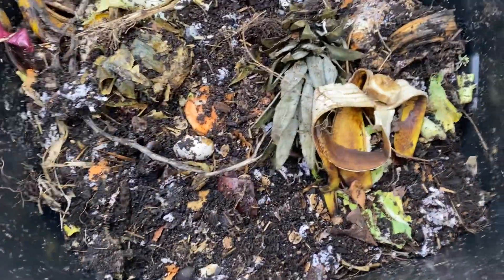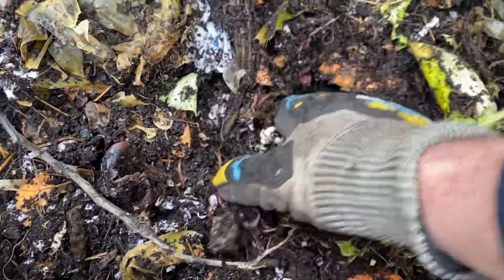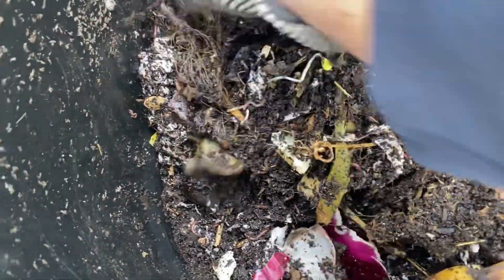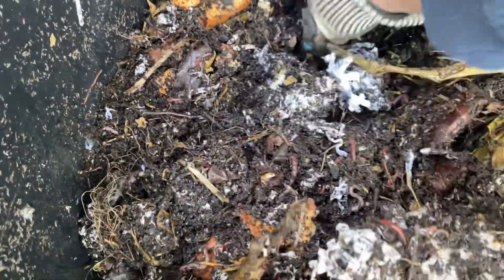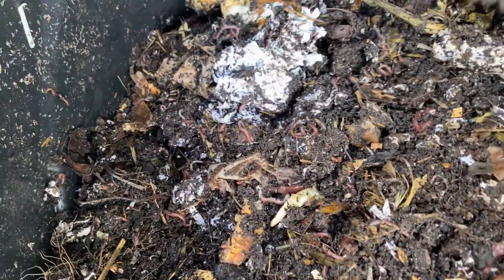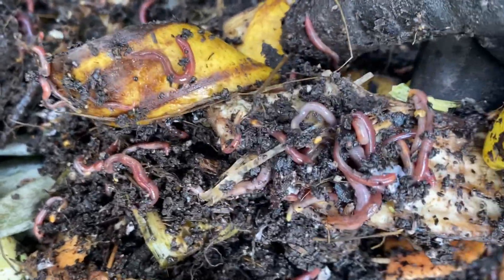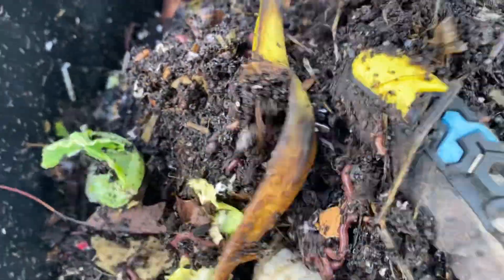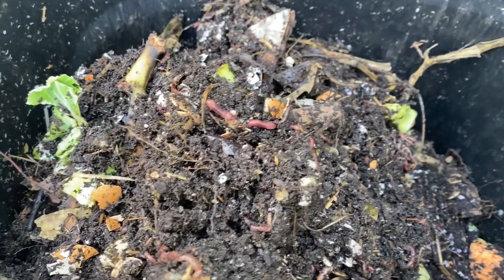Composting with Craig Ep 231: Outdoor Red Wiggler Worm Bin Check In!